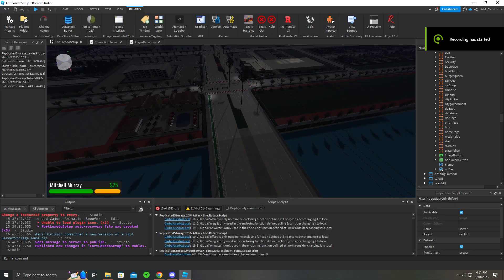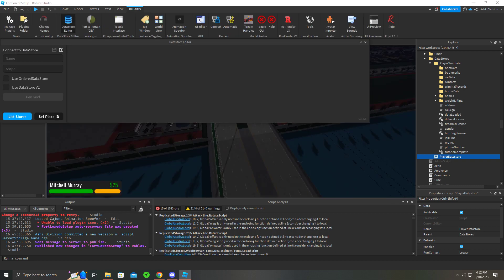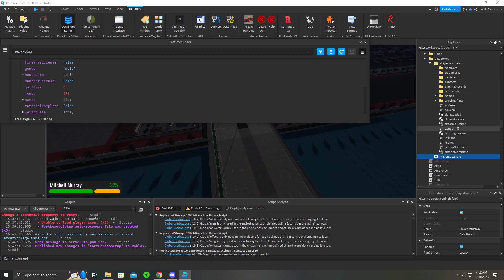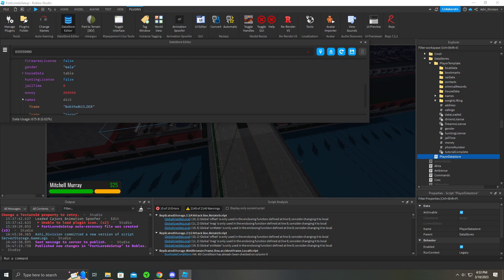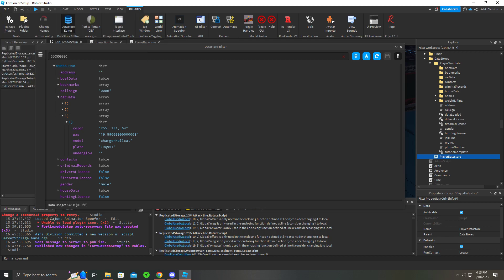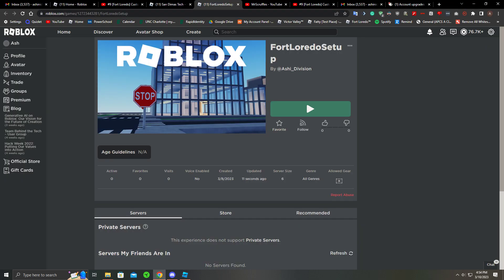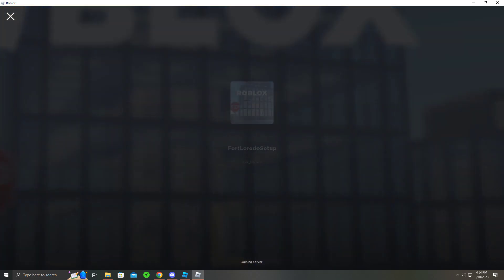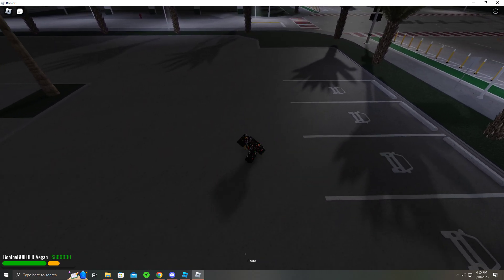#10 [Fort Loredo] Tutorial of Datastore (Editing/Saving)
Notice: This video has a complete voice-over.
In this video, I quickly demonstrate how to adjust your datastore value to your desire.

Don't forget to publish your game after, happy developing :)